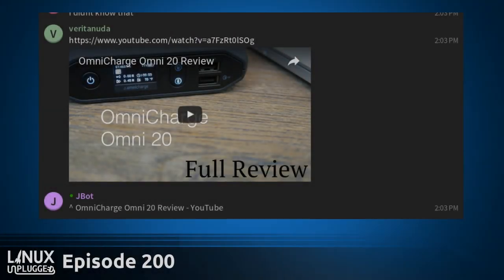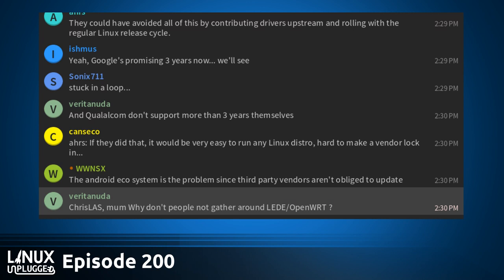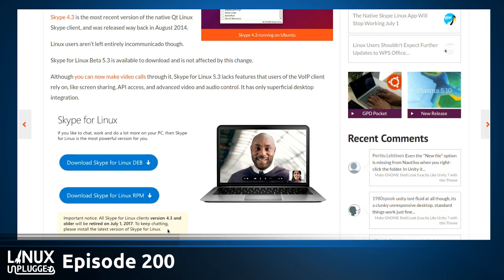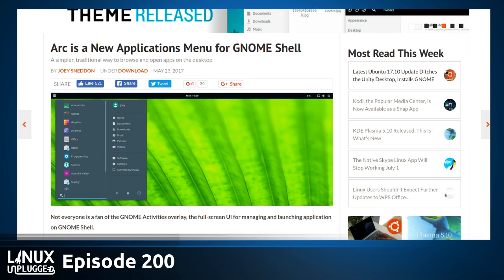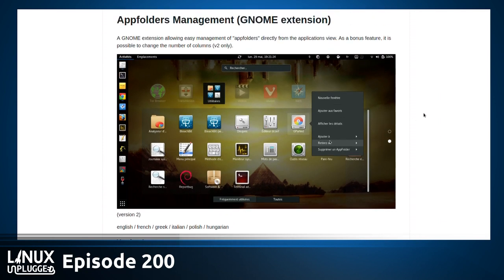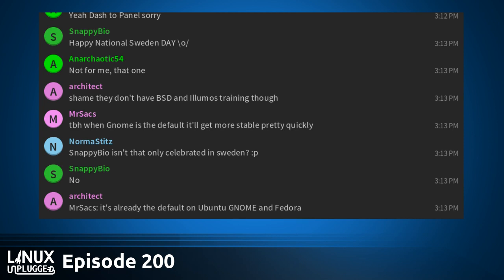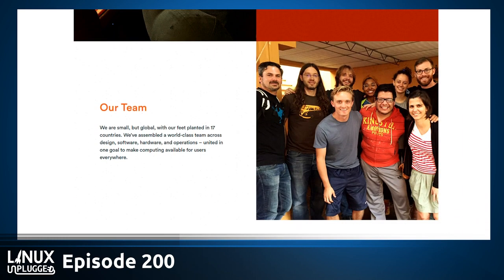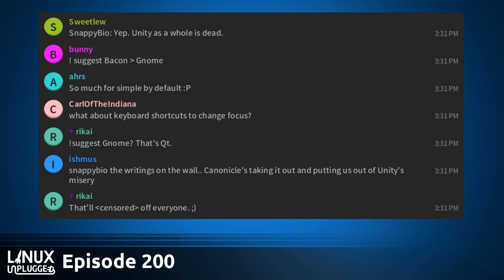Gnome in the Shell | LINUX Unplugged 200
It’s a Gnome lovefest this week, with a special look at the next release of Gnome 3, special features we’re looking forward to & new extensions that make Gnome even better.

Then we chat about Google’s solution to old Linux kernel’s in Android, the differences between Chrome & Chromium on Linux, a killer Plasma desktop feature & more!